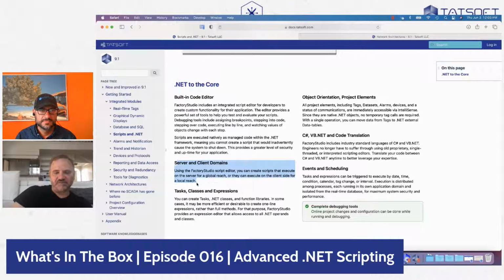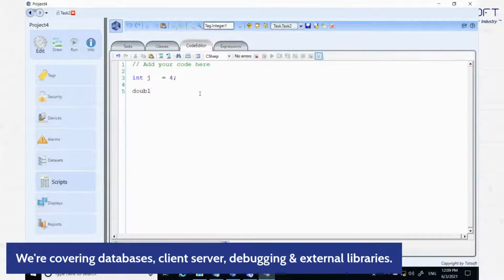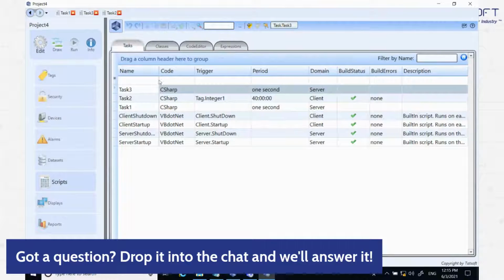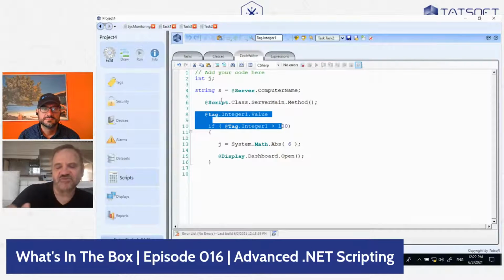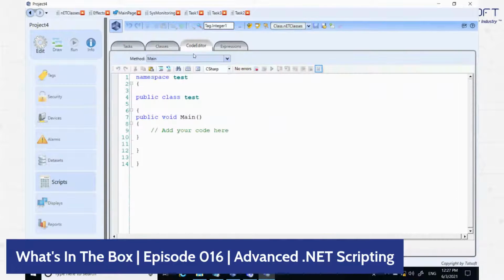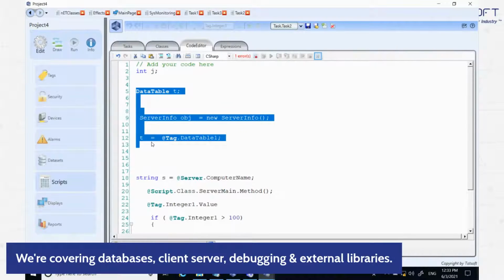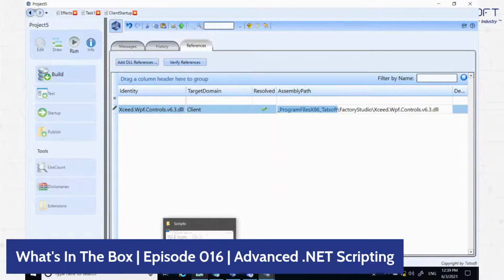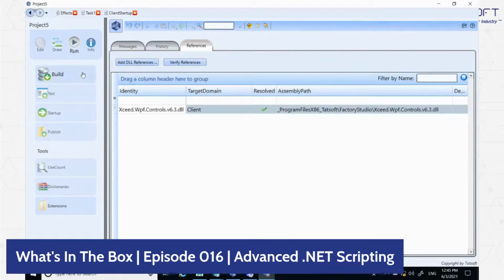What's In The Box | Episode 016 | Advanced .NET Scripting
Join us this Thursday at 12pm CST for Episode 016 of What's In The Box as Marc Taccolini (Founder/CTO) joins Tolgar Alpagut (VP of Marketing) to explore advanced .NET scripting. They'll cover databases, client server, debugging and external libraries in this episode.

This broadcast is streamed live weekly via the Tatsoft Linkedin, Youtube, and Facebook pages. Bring your questions to the chat and get them answered in real-time!